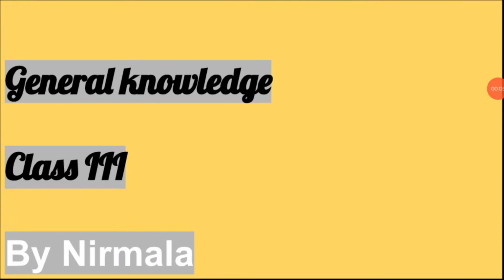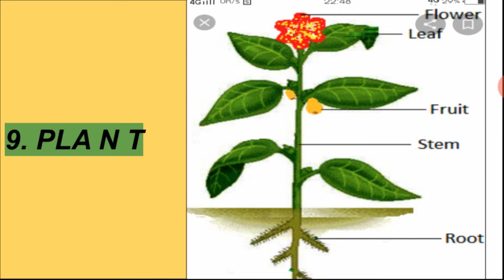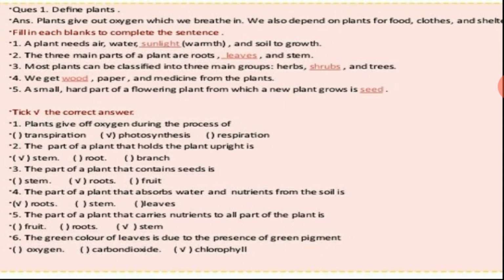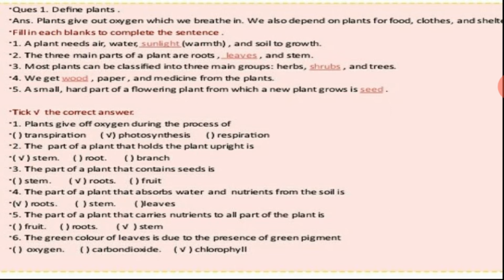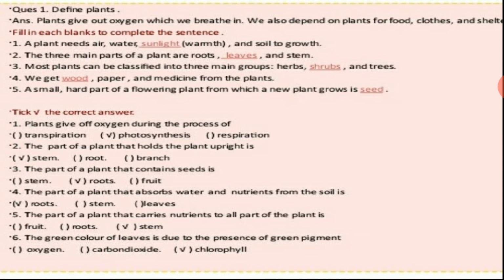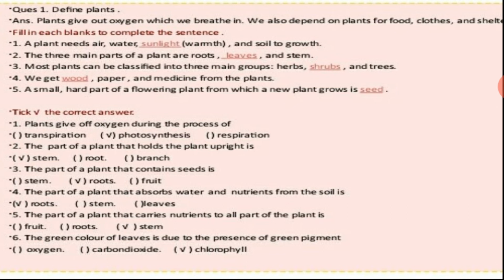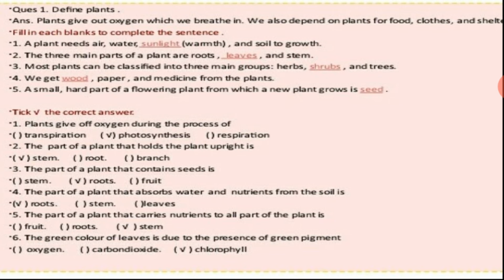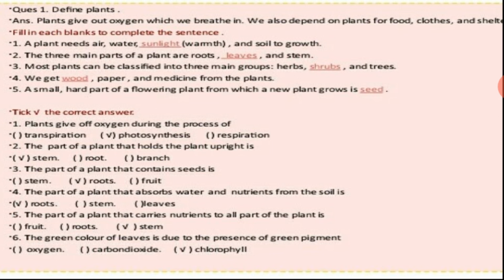Class 3rd GK les 9 plants